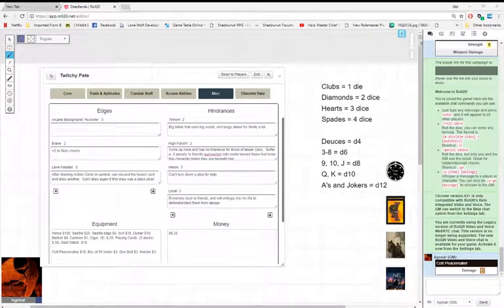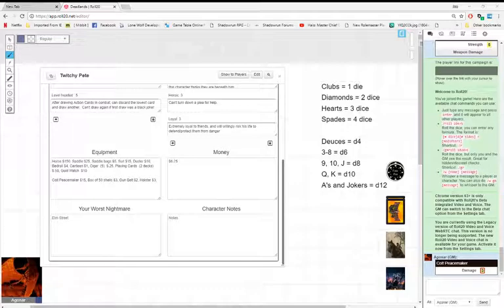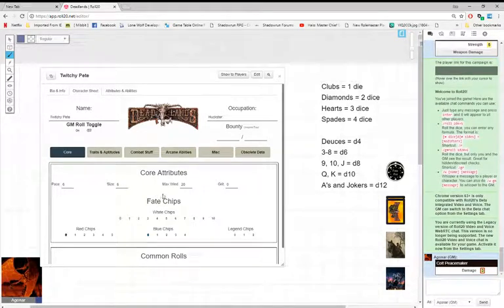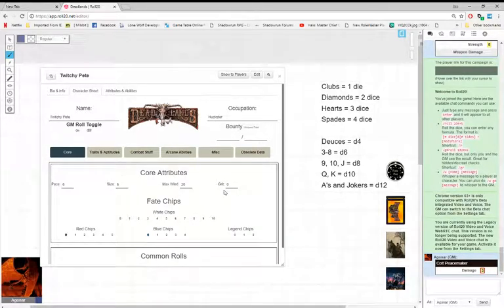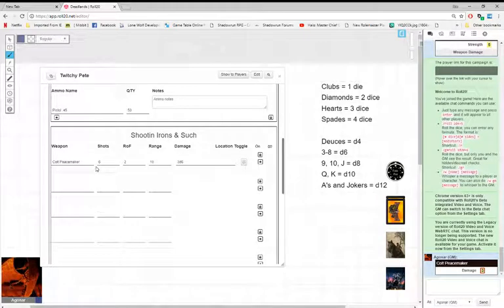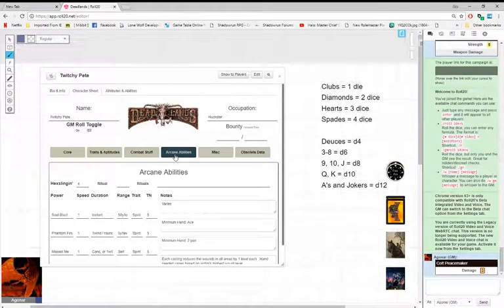Deadlands Classic Character Generation part 2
In part 2, I go through the remainder of the character generation process.  Picking Hindrances, choosing Edges, buying some gear, and filling out the derived stats, such as Pace, Wind, Etc..